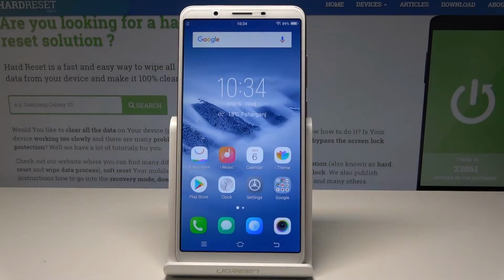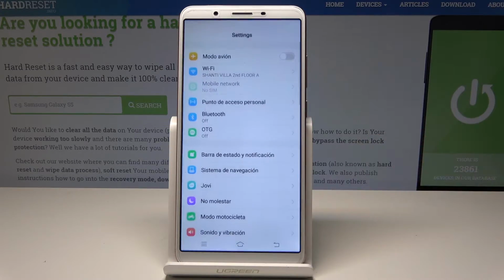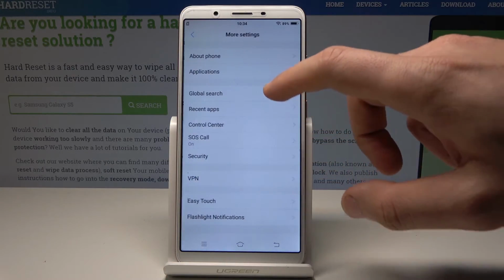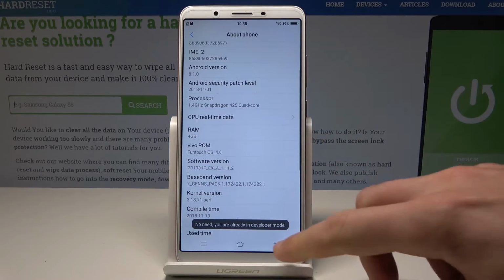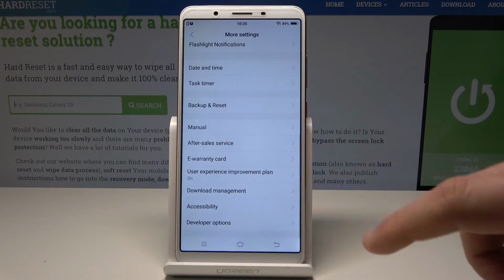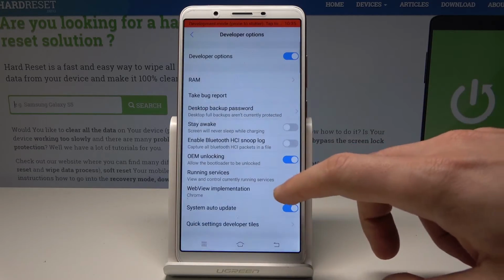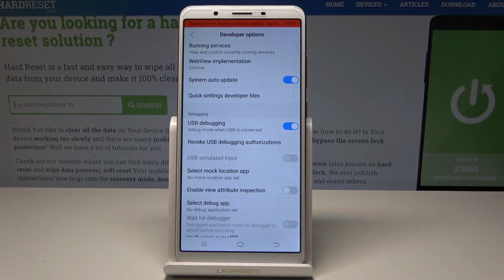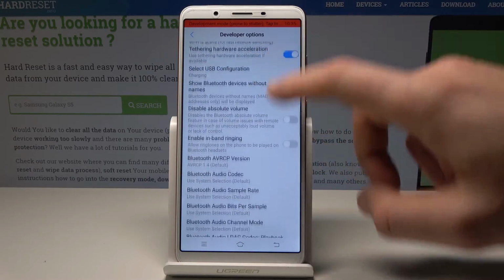VIVO Y71 Developer Options / OEM Unlock / USB Debugging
Read more about VIVO Y71:
We are presenting the video tutorial, where you are able to learn how to activate the developer feature in VIVO Y71. If you would like to manage developer options in order to allow OEM Unlock or enable USB Debugging, then follow presented instruction to find a simple trick that allows you to enable developer settings and give you access to these advanced settings.

How to activate Developer Options in VIVO Y71? How to activate Developer Options in VIVO Y71? How to unlock OEM in VIVO Y71? How to enable USB Debugging in VIVO Y71? How to allow VIVO Y71 OEM to be unlocked? How to enable OEM unlocking in VIVO Y71?